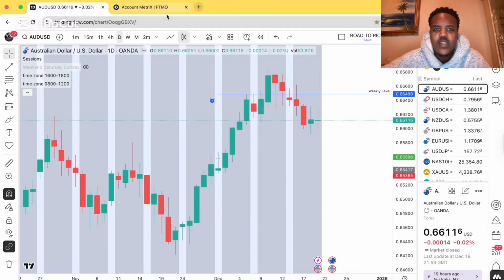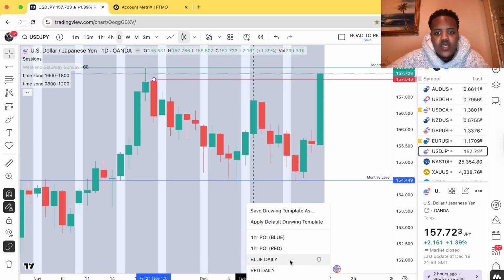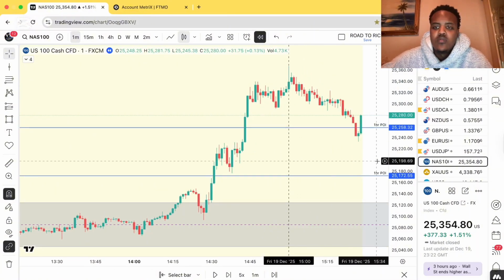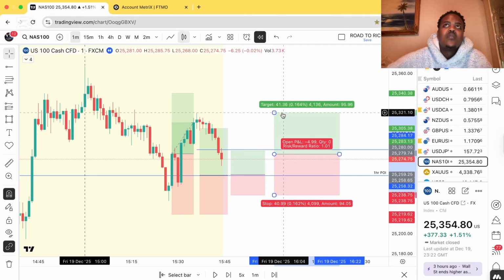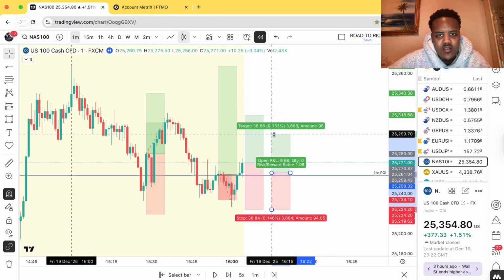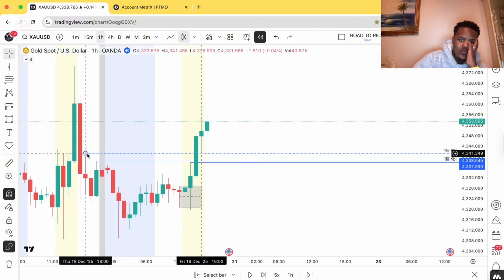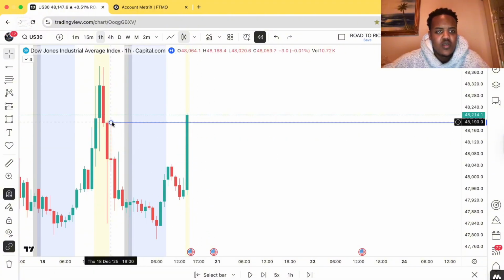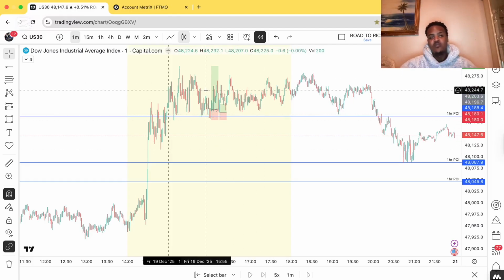Day 15 | Flipping a £70K Prop Firm Challenge (CCT & TradesBySci)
I’ll be calling my CCT trades on Telegram.

Shout out to trade by Sci and Cramson Capital for the inspiration 🙏🏾